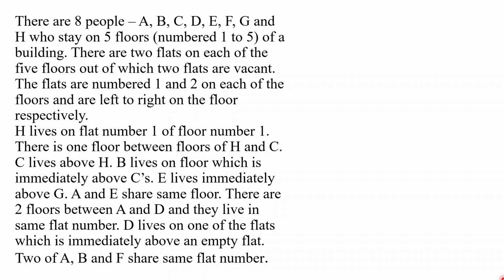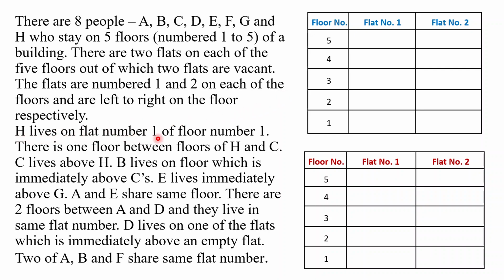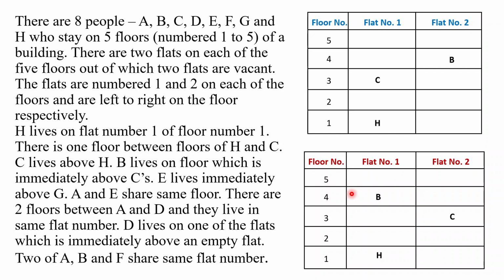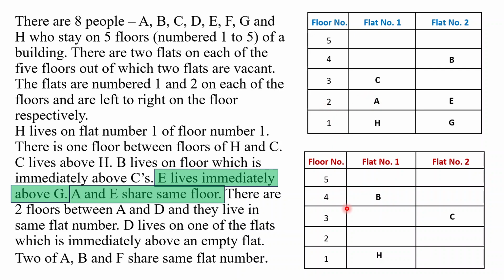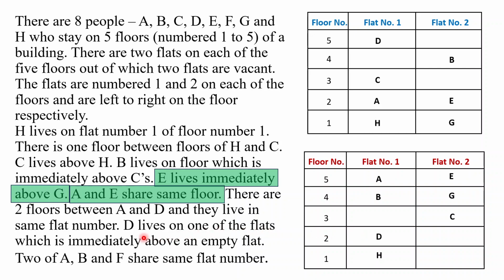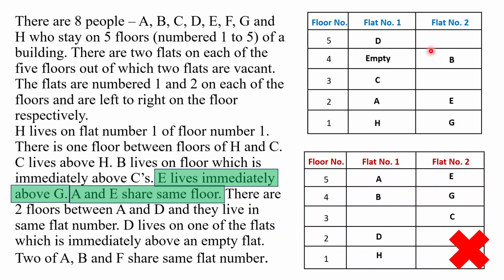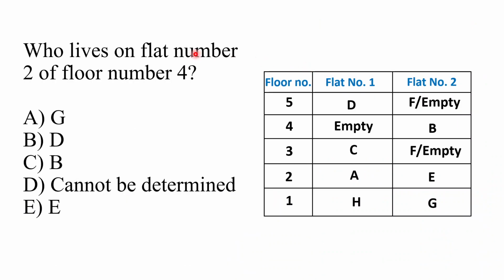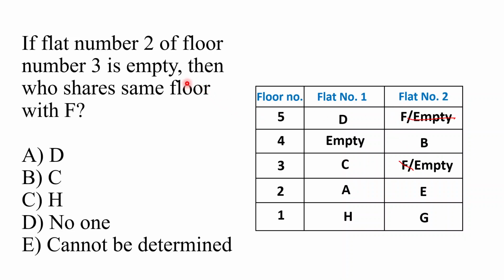Easiest way to solve PUZZLES for placements and govt. exams which you will not find anywhere else!!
Lets solve Puzzle in the easiest way for placements and Govt. exams!! You can solve puzzle easily after watching this video.
This video teaches the right approach to solve PUZZLE in less time. This will help students to crack many competitive exams like bank po clerk, LIC AAO, SSC JE and campus recruitment exams.
The level of question in this video is moderate.